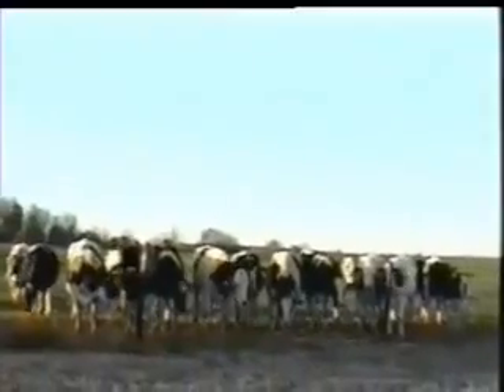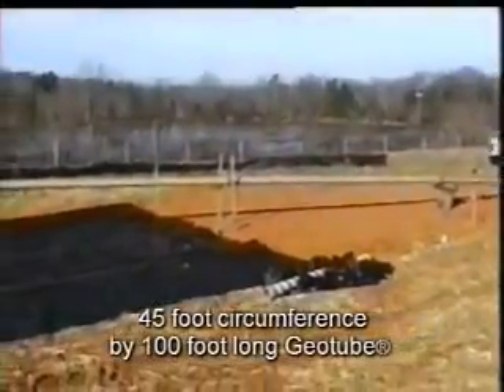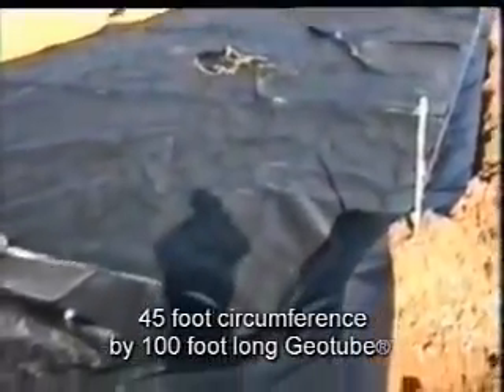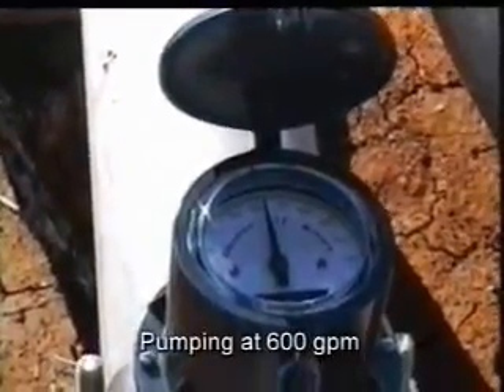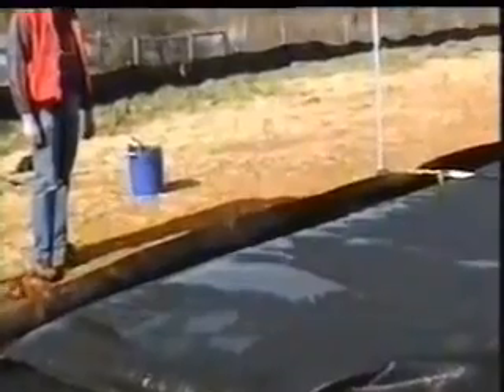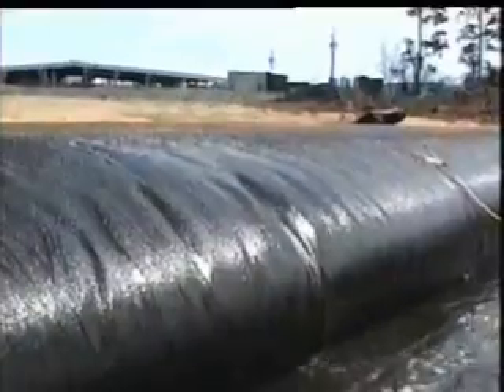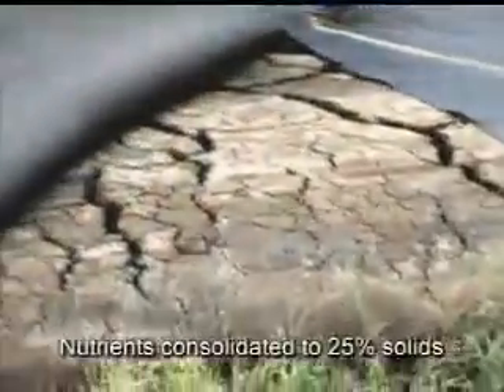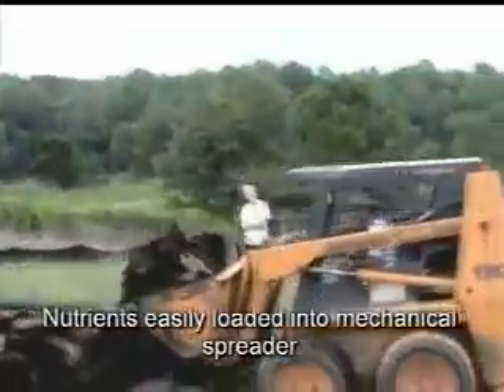Tencate GeotubeⓇ units used to dewater University of Georgia dairy waste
A dairy lagoon is emptied and pumped into Geotube units for disposal on land by a spreader.